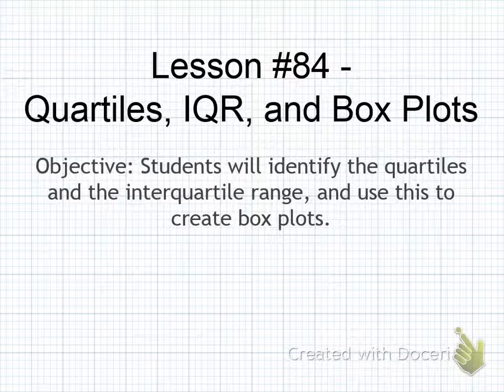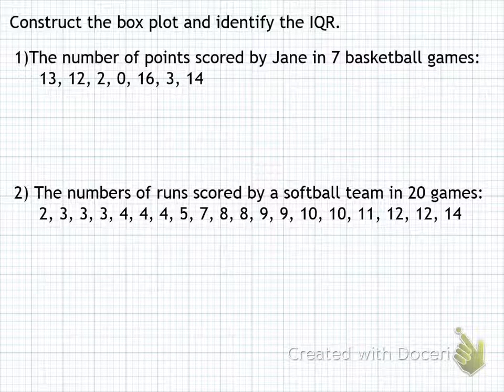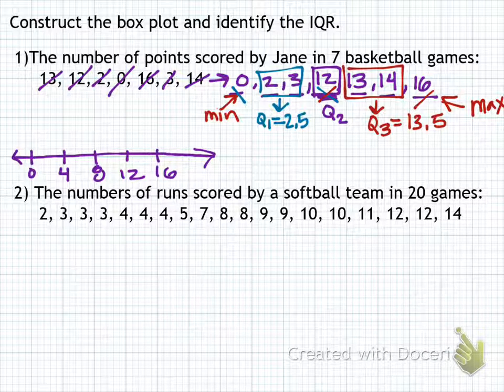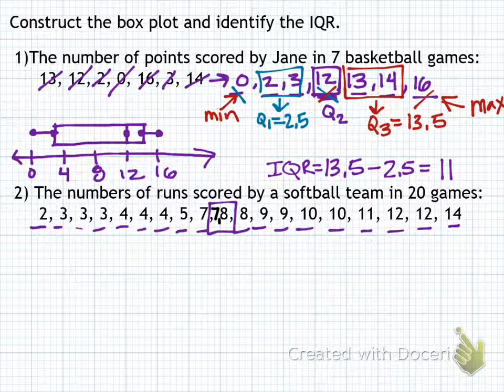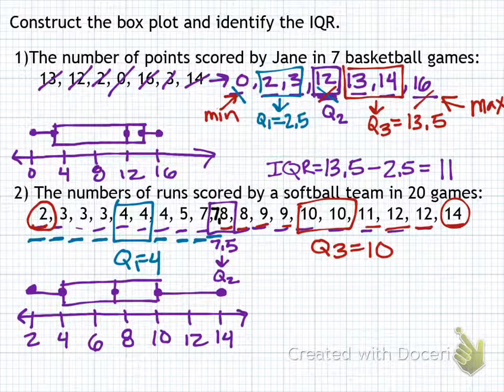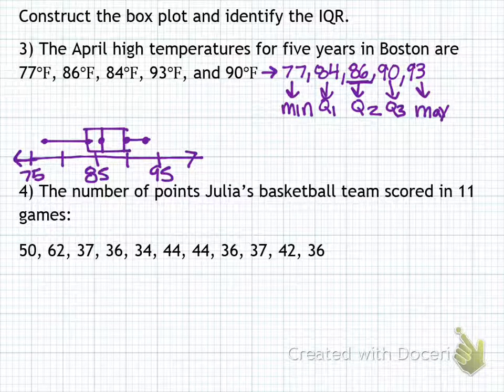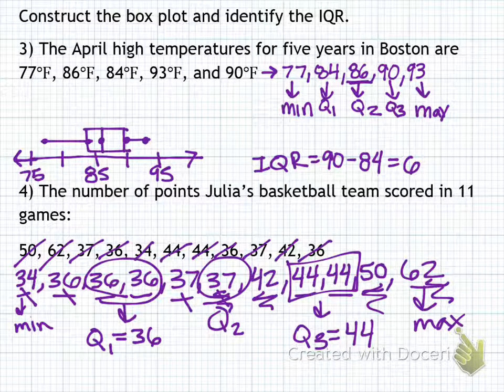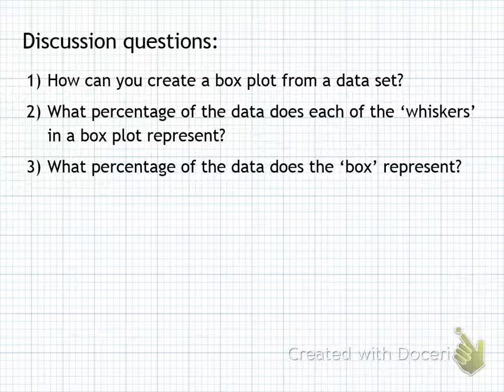Alg. 1 - 041416